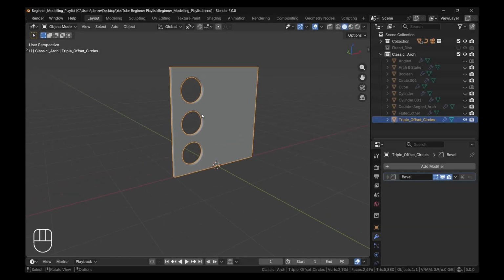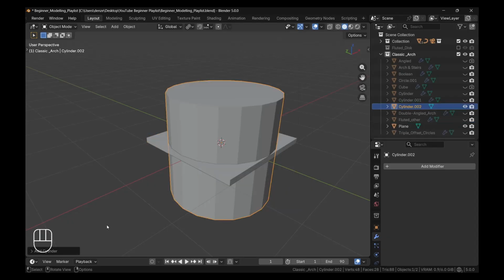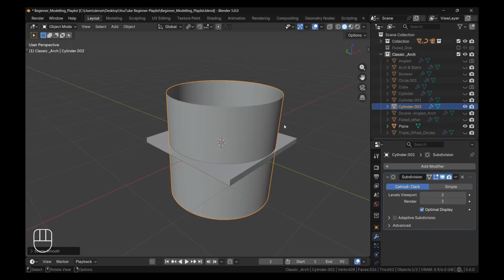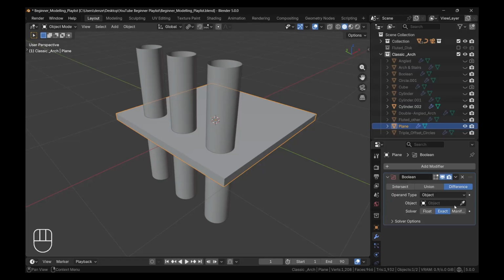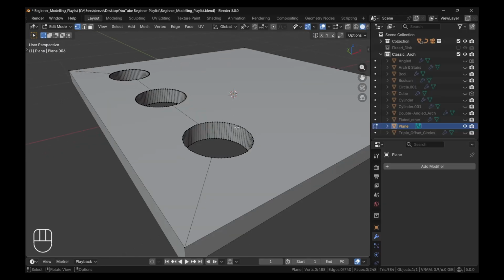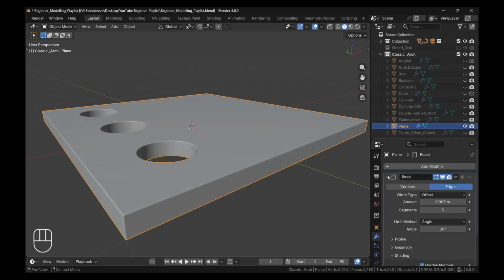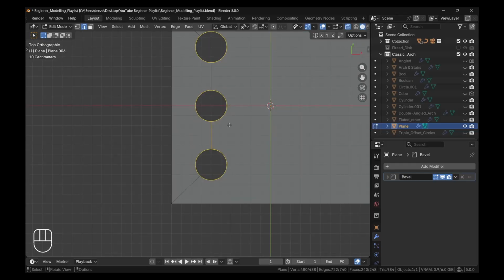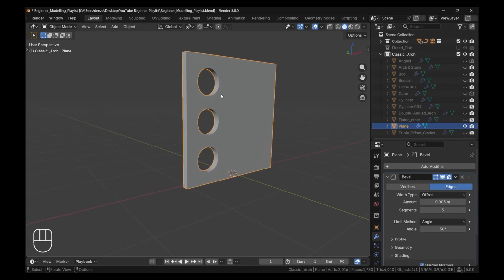Blender 5.0 Beginner Series - How to Model a Wall Prop with Holes - Day 8